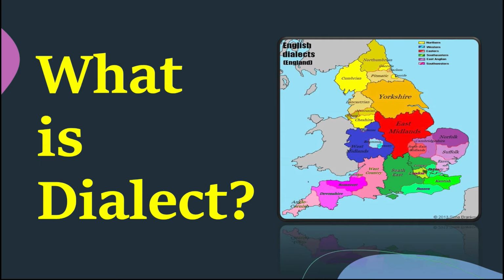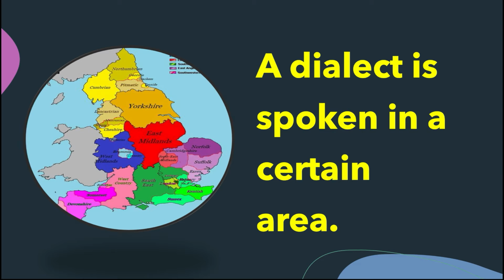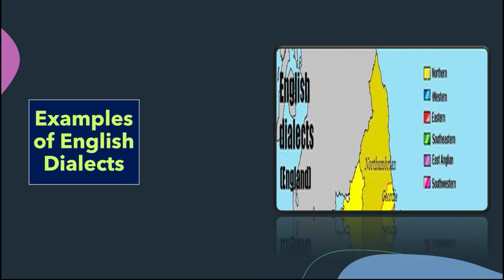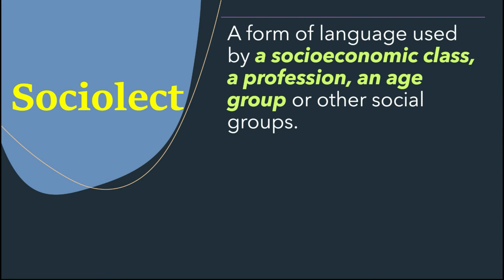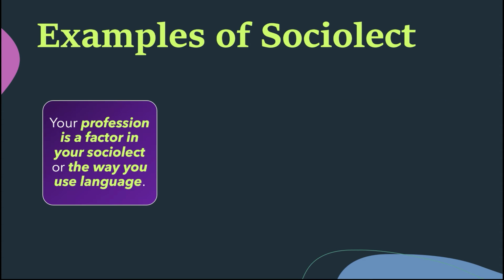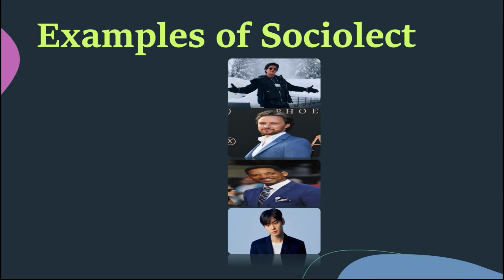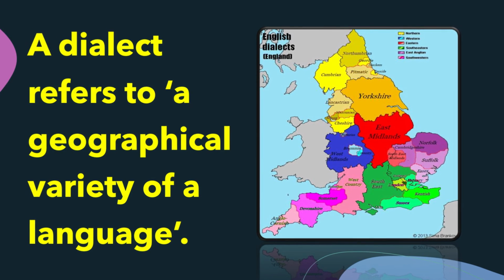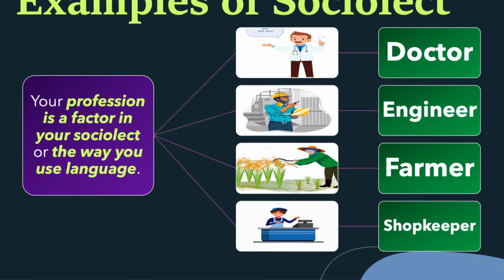(Lecture-10), Difference between Dialect and Sociolect, Various English Dialects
Difference between Dialect and Sociolect; Various English Dialects; Examples of Dialects and Sociolects.
00:00 Introduction
00:06 What is Dialect?
01:12 Examples of English Dialects
01:37 What is Sociolect?
02:22 Examples of Sociolect
03:29 Difference between Dialect and Sociolect